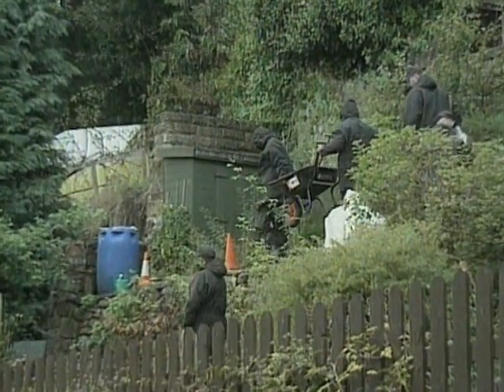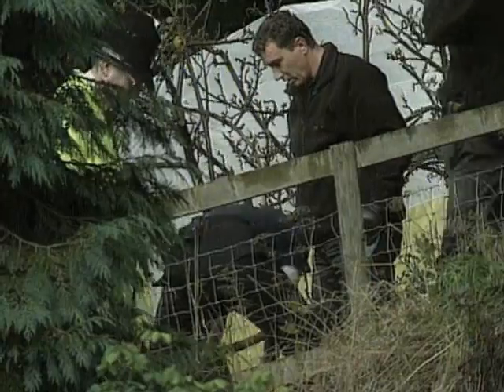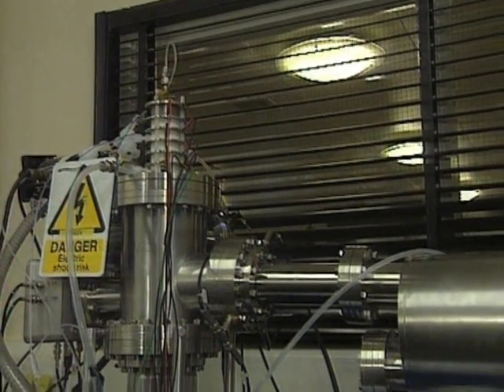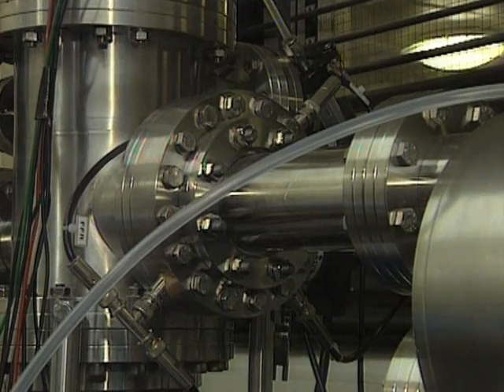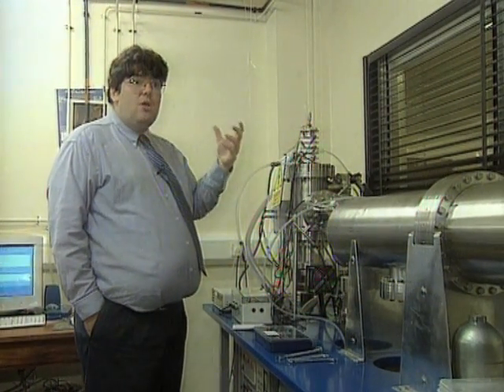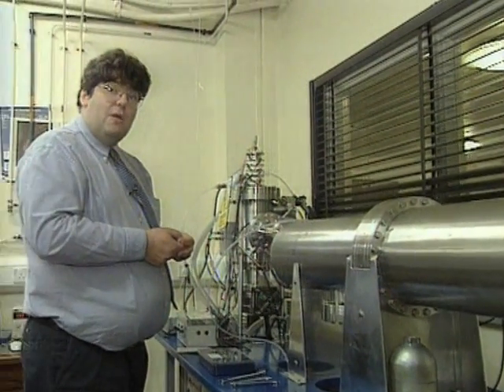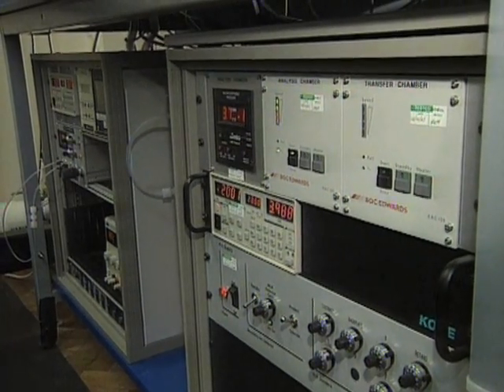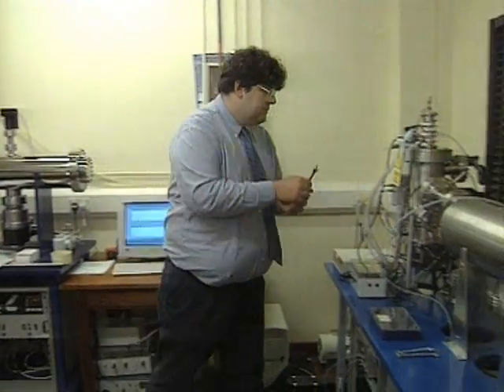Fingerprinting Air - University of Leicester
The University of Leicester has developed a new ‘air fingerprinting’ technique which can detect, in less than a minute, the ‘ingredients’ of air including that of an individual’s breath or perfume.

This technique revolutionises the speed and accuracy by which air composition can be tested and has potential applications in the environmental, industrial and medical worlds.

Scientists also believe the new development may have applications in the forensic field. For example, decomposing bodies emit a variety of volatile organic compounds (VOCs) which may be a tell-tale sign that a body lies buried beneath a patch of ground.

The breakthrough has been made by scientists in the Department of Chemistry at the University of Leicester. Their technique offers high sensitivity and much greater speed than rival methods of air testing.

The research has been led by Dr Paul Monks, Reader in Chemistry, and Dr Andrew Ellis, Senior Lecturer. The team developed a new method for fingerprinting the characteristic signatures of volatile organic compounds (VOCs) in air.